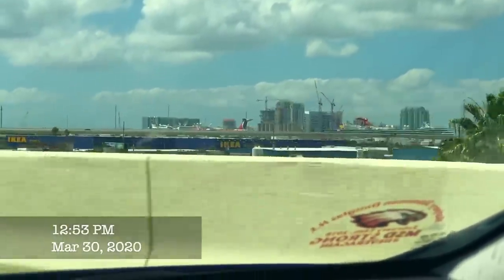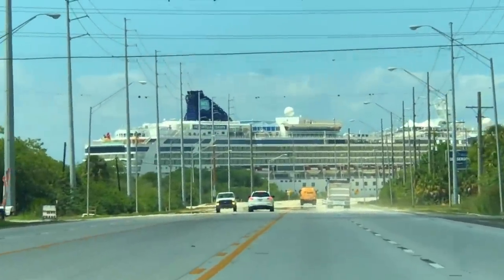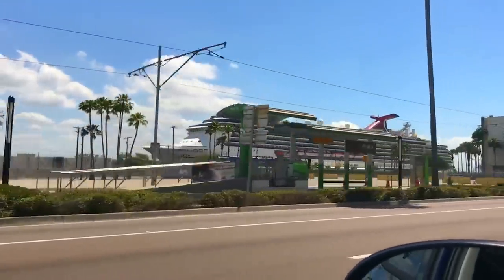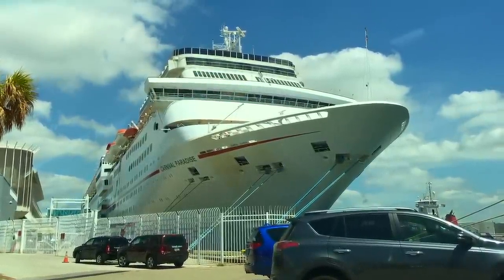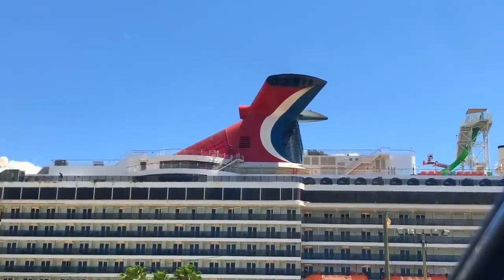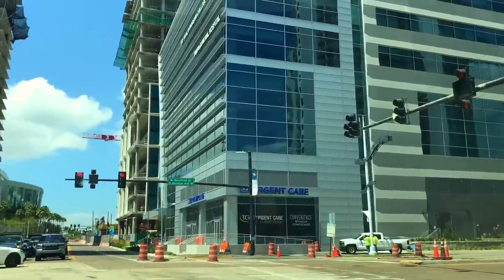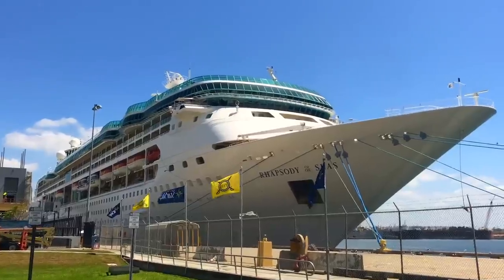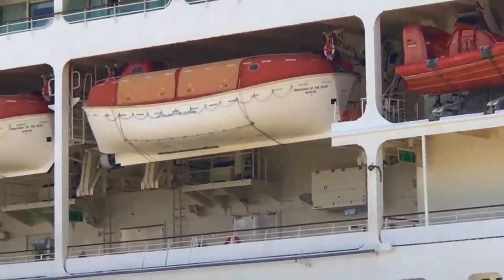Port of Tampa Update (March 30th, 2020)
Welcome back to another video!  We are back in Tampa to see what is going on around the area and with all the cruise ships!  We have Carnival Legend, Carnival Paradise, and Rhapsody of the Seas in the port, and Norwegian Dawn at the cargo pier.  Hope you enjoy!